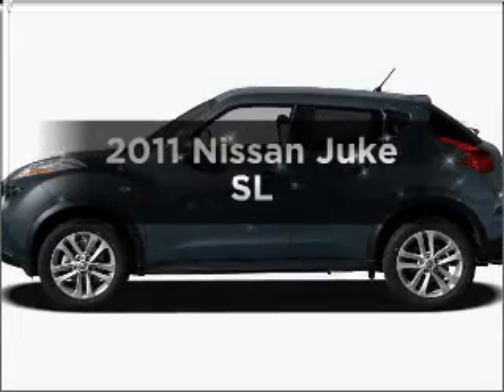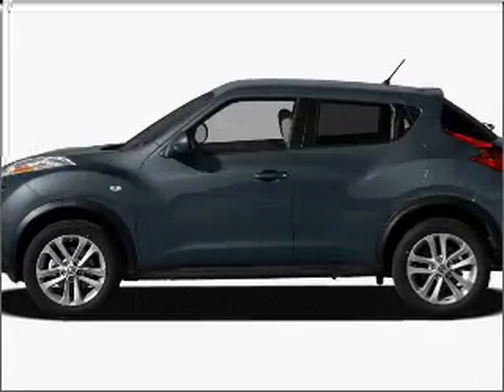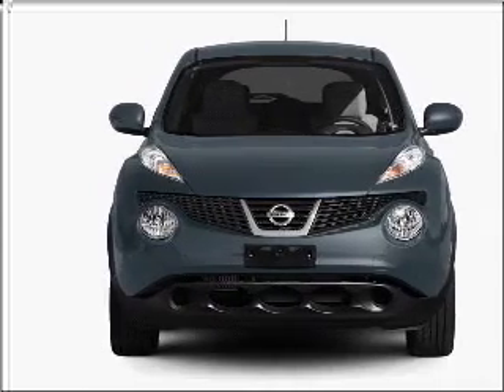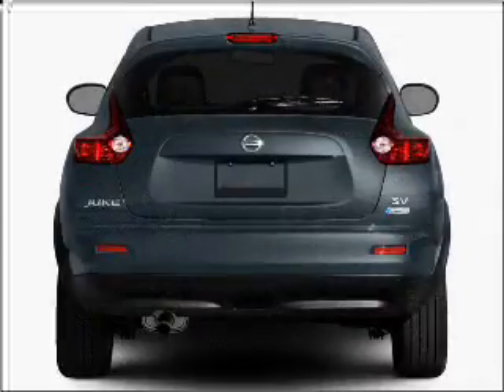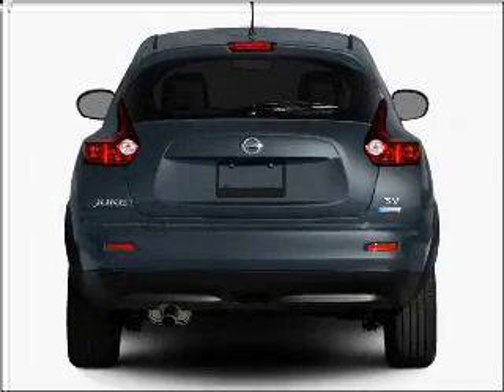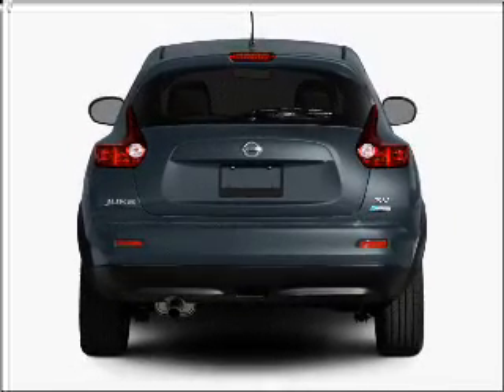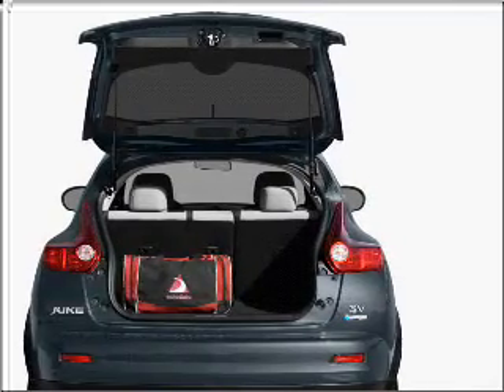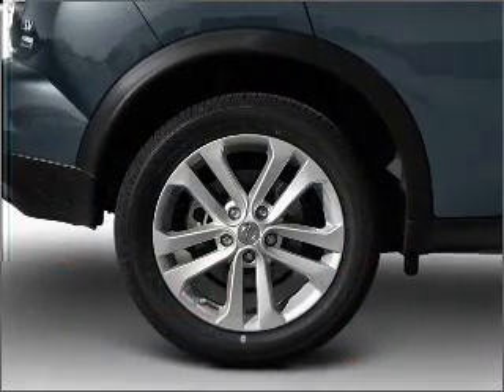2011 Nissan Juke - Buffalo Grove IL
Year: 2011
Make: Nissan
Model: Juke
Trim: SL
Engine: 1.6 liter inline 4 cylinder 16 valve
Transmission: Continuously Variable
Color: Red
Mileage: 10
Address:
915 W. Dundee Rd.